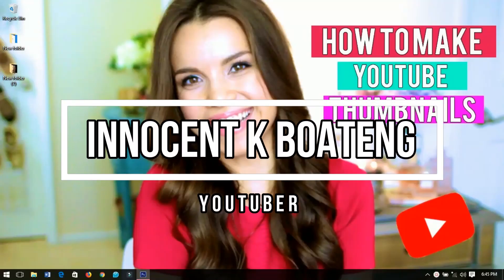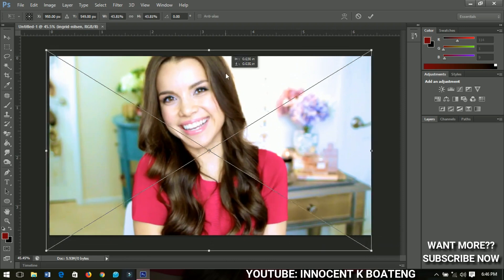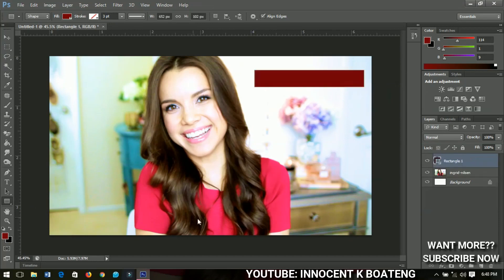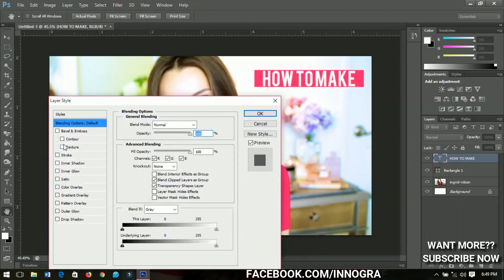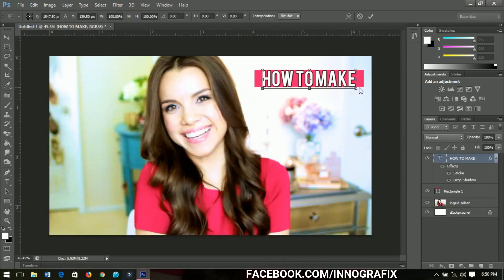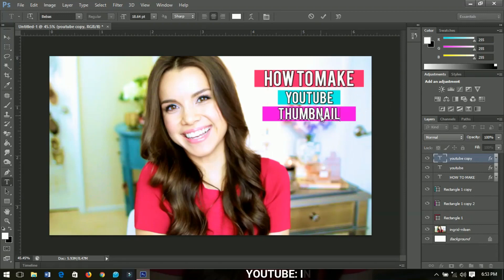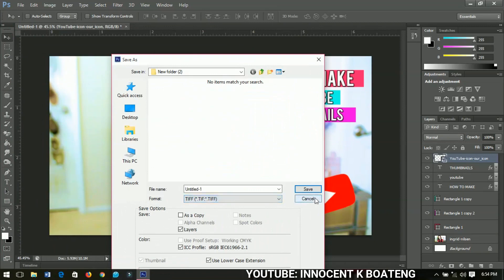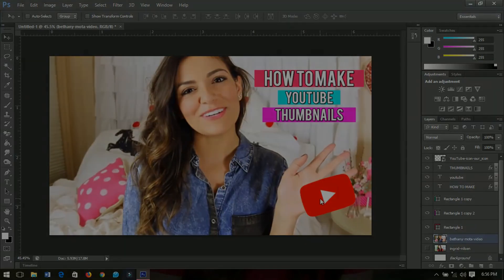How To Make A Colorful And Eye Catching Thumbnail (Tutorial + Template)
Learn How To Make A Colorful And Eye Catching Thumbnail / catchy youtube thumbnails (Tutorial + Template) using Photoshop CS6. The steps involved is simple and fast even if you've never used photoshop. Hope you enjoy the tutorial.

Much love.